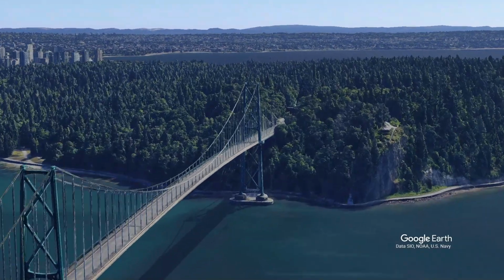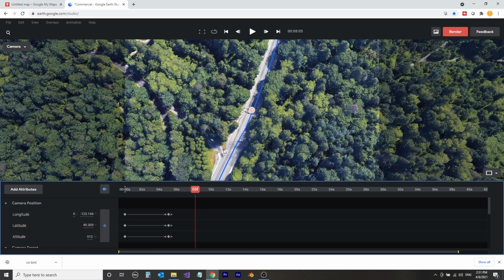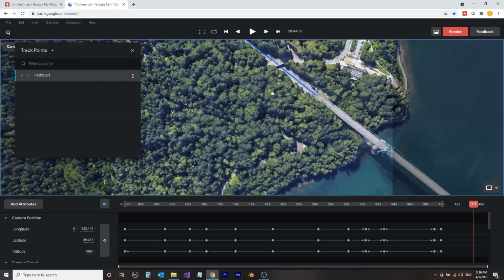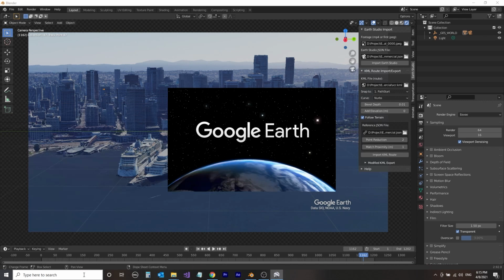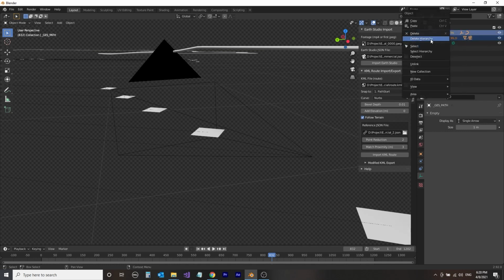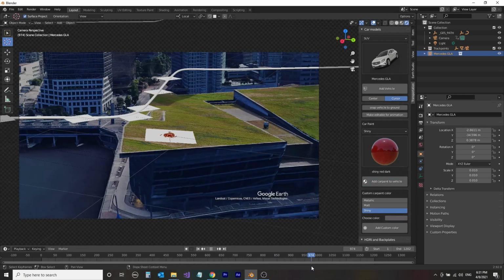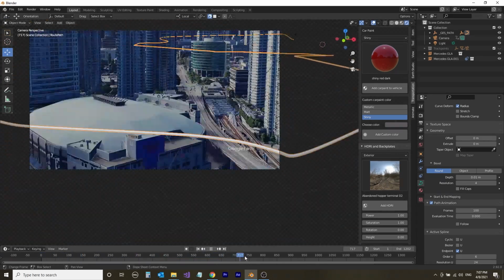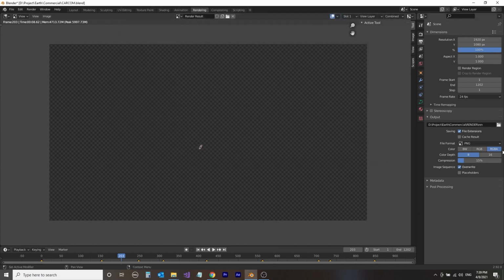Tips & Fixes - Google Earth Studio/Blender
A walkthrough tutorial on new Earth Studio techniques and how to use Blender Earth Studio Tools and fix common errors.

- Create seamless cuts between scenes
- using camera target and manual aiming combined
- import issues with My Maps files and how to fix
- adjusting trackpoints and using proximity controls
- manually adjusting KML routes
- moving cars along path
- setting up angled planes (visually)